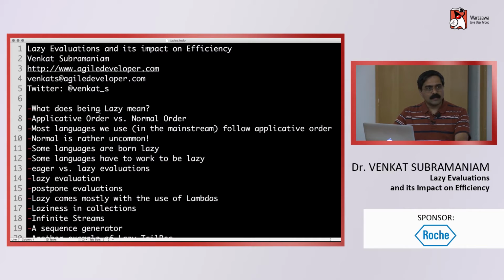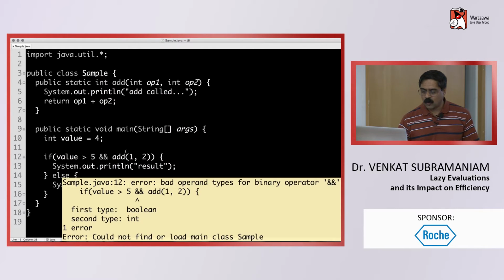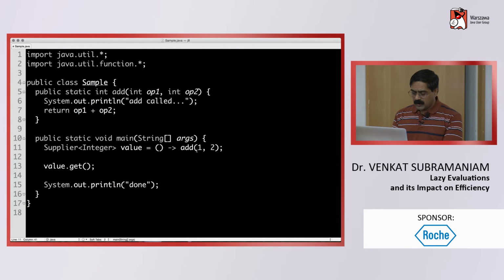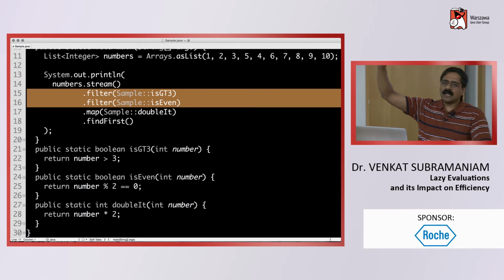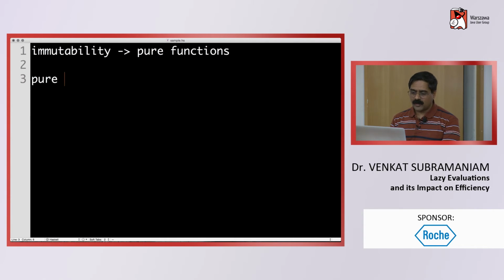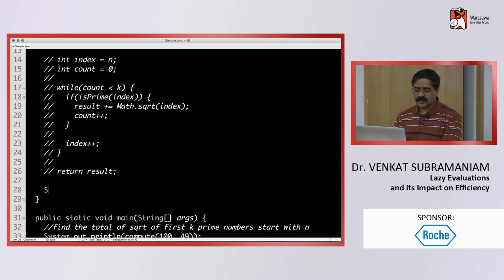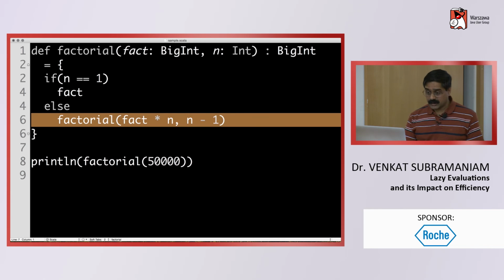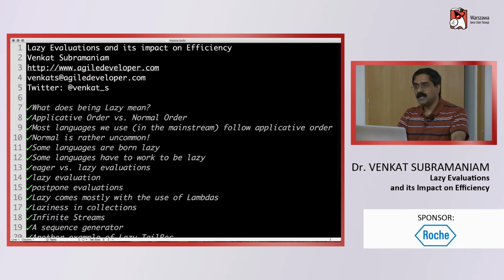WJUG #168 - Lazy Evaluations and its Impact on Efficiency - Dr. Venkat Subramaniam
When we hear about functional programming, we hear about immutability and higher order functions. It turns out, one of the real charms of functional programming is lazy evaluation. Lazy evaluation is all about postponing execution until the last responsible moment. This can lead to quite a bit of efficiency in the execution of code. In this presentation we will learn about what lazy evaluation is, look at example of lazy evaluation, discuss the benefits of laziness, and how it leads to better performance and efficiency of code.